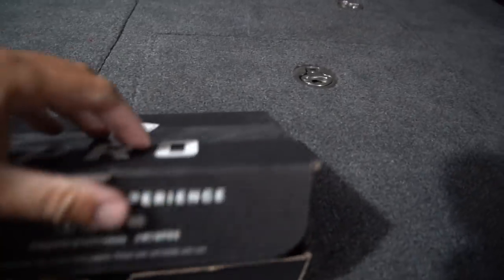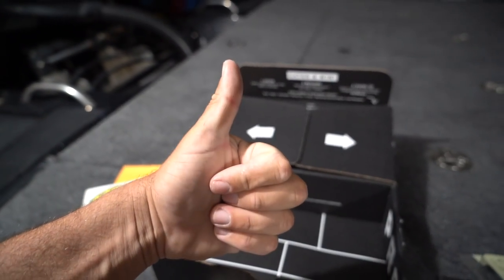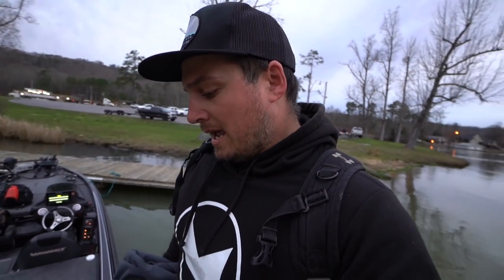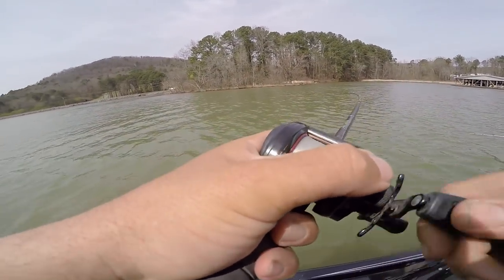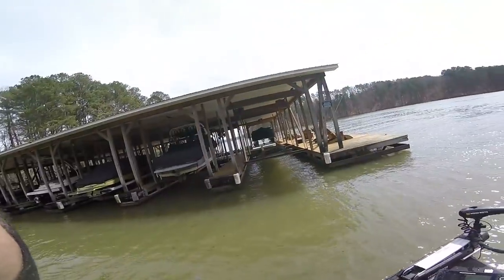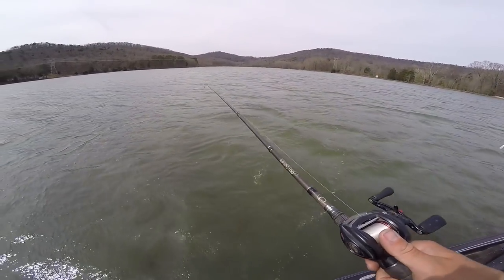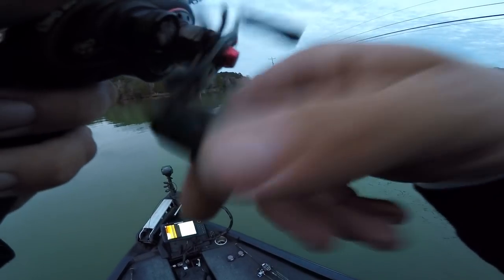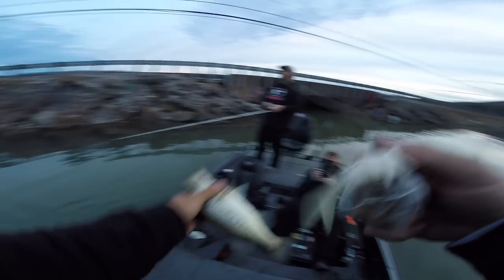This is NOT what I Expected Bass Fishing an EPIC Lake!!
These pre-spawners wanted nothing to do with any other baits!

● CHATTERBAIT SETUP ●
Rod Use "MF10" to SAVE!!